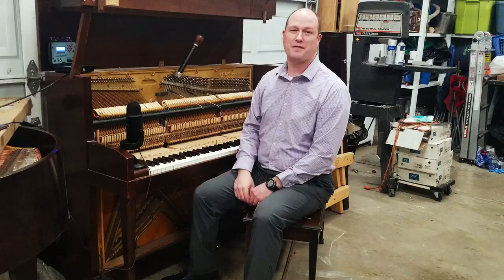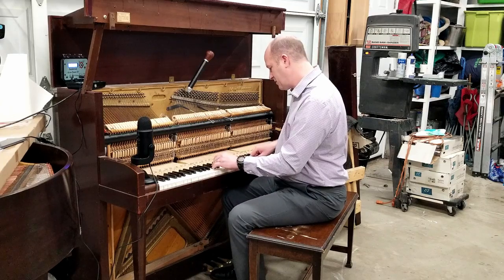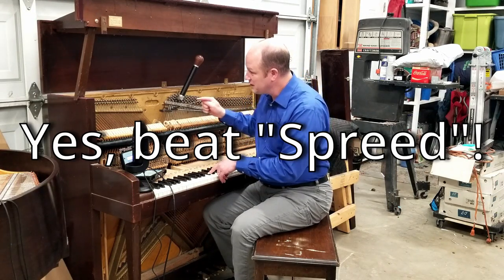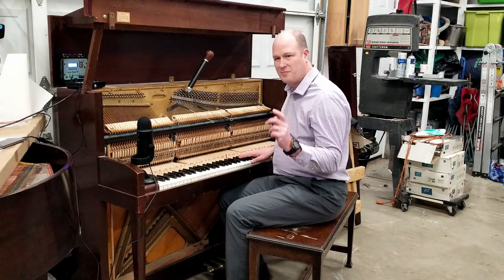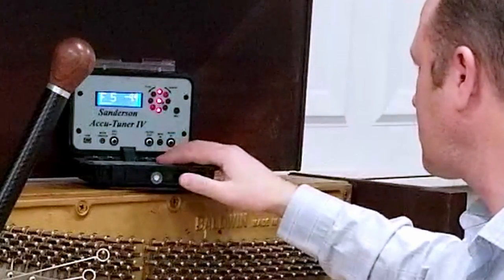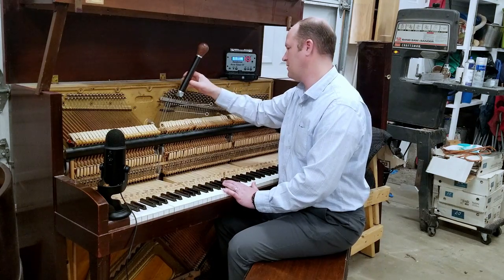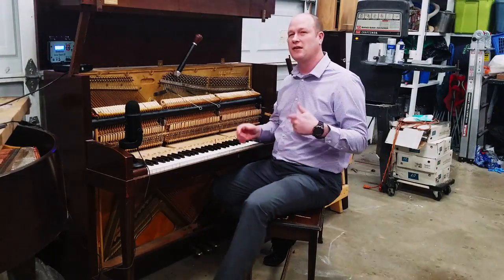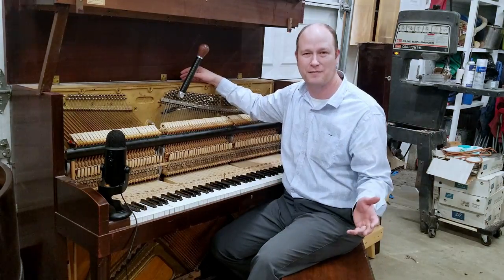Tuning Octaves (Free Complete Online Tuning Course Video 2)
This video shows how to start learning to tune octaves by ear. We start by learning a basic test to tune an octave in the middle range of the piano with high accuracy and precision.

Contents:
00:00  Intro
00:13  I promise you will hear beats!
00:36  The SECOND most important element in a good tuning
00:47  Let's do this!
02:26  The Secret to High Accuracy
08:18  Zero in on beats
10:03  Grading my accuracy: Putting a number to our aural tuning
12:42  This is VERY IMPORTANT (Don't skip!)
14:22  Dealing with frustration...Don't give up!
15:02  What if I'm not very accurate to start?
16:13  Practice this way
16:46 What's Next?
17:50  Make sure you do this every time you tune
19:01  Tuning Fourths and Fifths

For an external resource on tuning theory and aural checks used to tune, check out: